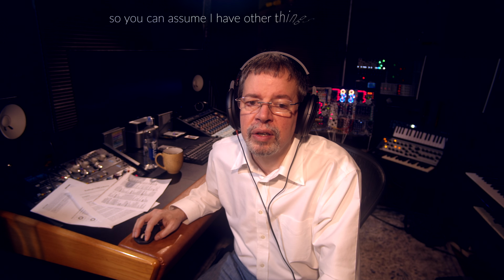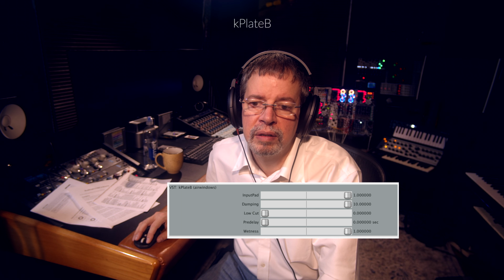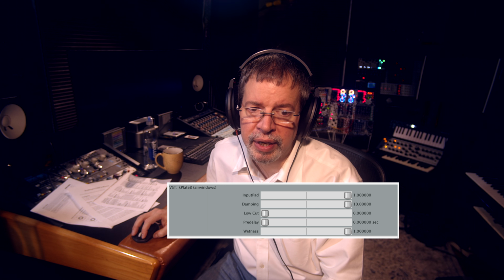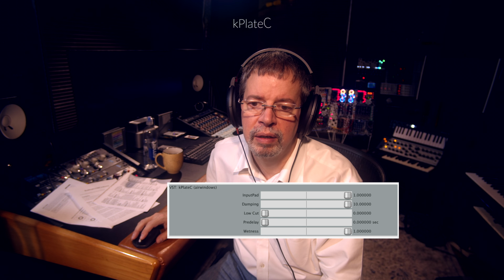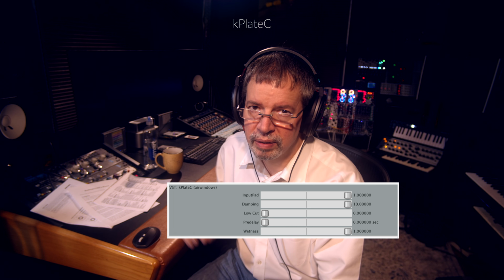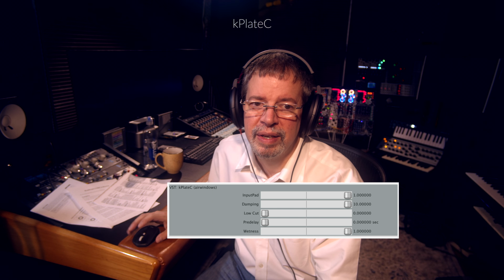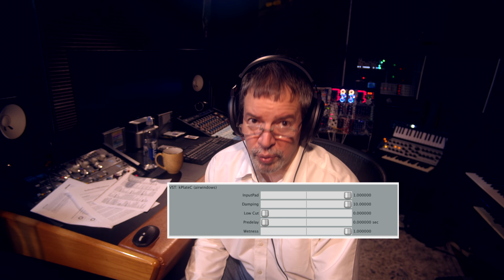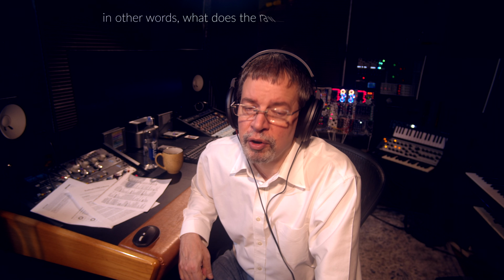Airwindows kPlateC: Free Mac/Windows/Linux/Pi AU/VST/Rack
Onward with the plate reverbs! kPlateC is an interesting contrast to kPlateB, and an example of how Airwindows k-series reverbs work. Since there's no GUI you can't be fooled by different visual depiction of the two plates, so they're exposed as just sound. These are meant to resemble real things, and the real Plate C is said to be even shorter and brighter than the real Plate B. This is on top of them all having an array of controls (I've been asked to flip Damping over so higher numbers equal more damping, but that would apparently be contrary to how the real ones are laid out, not that you're likely to go to London and see… nor I, for that matter, though it would be fun)

Since kPlateB came out very nicely, how is kPlateC different?

Obviously it's voiced a bit differently to match the real one, but unlike other plugin approaches, the Airwindows plates each run completely different reverb matrix algorithms. I'm not talking about things like saturations etc (though kPlateD, being a tube reverb, has to have completely different software for that than A, B and C which are  hybrid circuitry). What I mean is, all the little delays inside are different (normally so tricky that you come up with one great algo and then adapt that to each flavor of plate).

And so, kPlateC is like kPlateB and yet completely different. The room, the space it makes is shallower, wider, a different shape. There will be things where it works way better than kPlateB, and vice versa, because they're just plain different flavors. If a note resonates on one plate, its brother is going to act completely different and won't highlight that note at all.

This will be the case for the whole k-series of reverbs as they expand. Hope you like it. Back to work :)